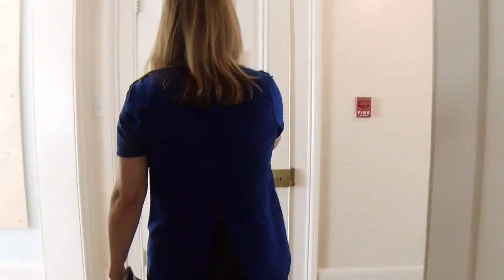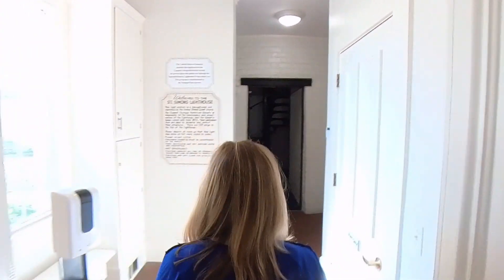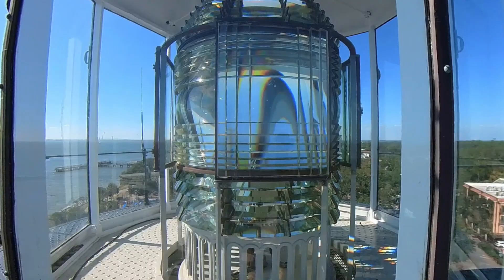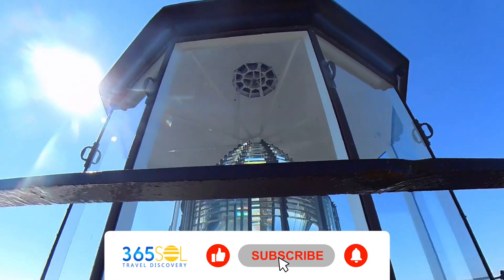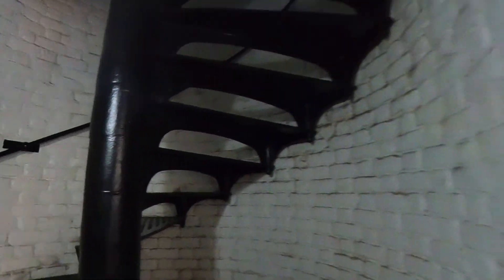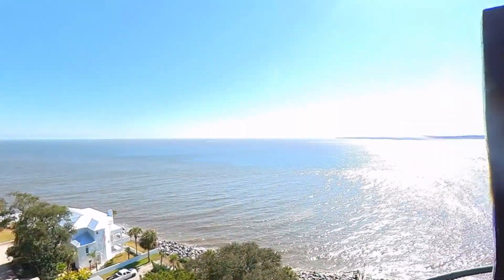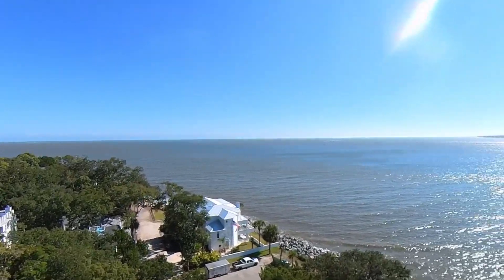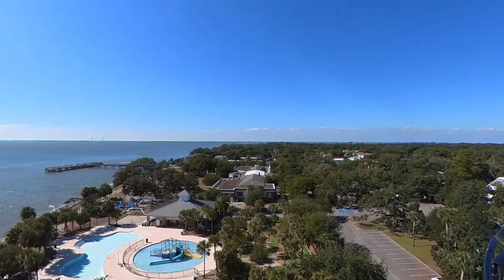Visiting St Simons Island LIGHTHOUSE MUSEUM, Georgia Golden Coast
This a complete documentary vlog of the Georgia golden coast. we visited six hotels and numerous beaches, restaurants, and historical places while we were in the Georgia Golden Coast area on the Jekyll Island & St Simon Island.
Coming up: Sea Island Beachfront Resort, The Cloister at Sea Island, and The Lodge at Sea Island Golf Club.
Then we’ll take you over to The King and Prince Beach & Golf Resort and also show you the Hotel Simone.
We then jump over to Jekyll Island, just a short drive away, to see the Jekyll Island Club Resort and The Westin Jekyll Island.